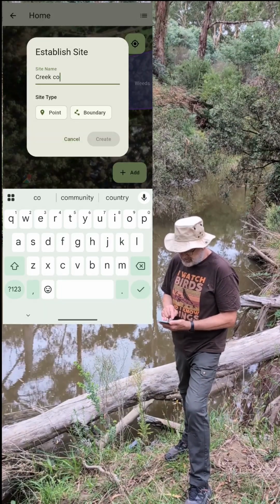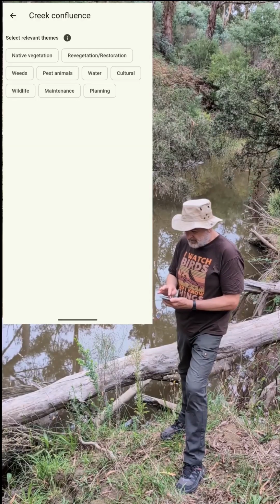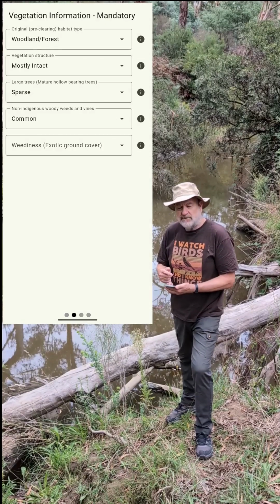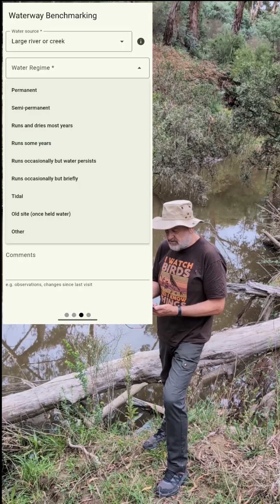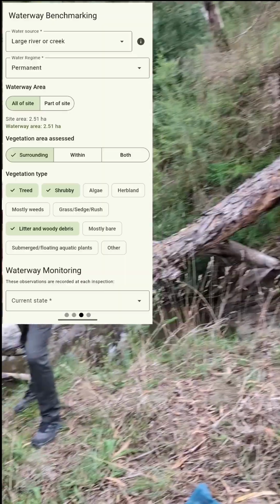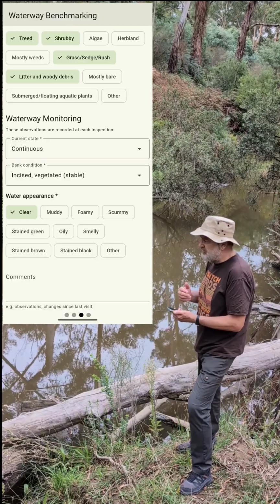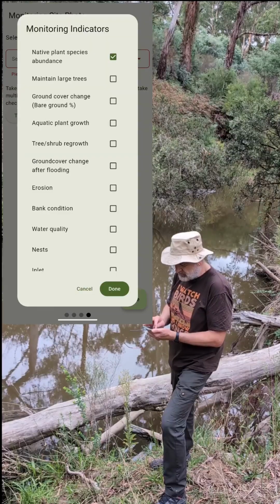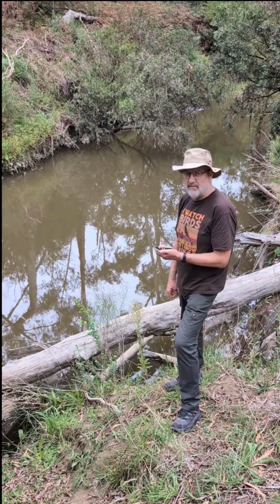Comprehensive Monitoring: Vegetation Assessments and Waterway Benchmarking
Why stop at one? In this tutorial, we demonstrate the efficiency of conducting Multiple Activities at a single location. By combining a Vegetation Condition Assessment with a Waterway Benchmark, you can create a holistic profile of your environmental site.

The Benefit of Layered Data
Conducting multiple activities allows you to see the relationship between different environmental factors—such as how the health of the surrounding bush impacts the stability and clarity of the adjacent river.

Step-by-Step Guide for Multi-Activity Sites
Select Your Location: Open the app at your site (like the confluence of Dry Creek and the Plenty River) and ensure the blue GPS dot is active.

Establish a Boundary: Select Add, then Activity, and choose Boundary. Map the area to include both the waterway and the surrounding banks.

Choose Multiple Themes: Instead of choosing just one, select both Native Vegetation and Water.

Complete the Veg Assessment: Answer the prompts on habitat type, vegetation structure, and biodiversity indicators (like hollow-bearing trees).

Complete the Waterway Assessment: * Source and Regime: Identify the water source (e.g., Large River) and its flow regime (e.g., Permanent).

Water Appearance: Note the clarity and state of the water (e.g., Clear, Muddy, or Scummy).

Bank Condition: Evaluate the stability of the banks and the level of vegetation cover.

Review Your Scores: The app will provide a Condition Score and VAST Rating for your vegetation, alongside your waterway data.

Evidence and Save: Select your monitoring indicators—such as "Shrub Regeneration" or "Water Quality"—and take a photo to anchor the data.

Building a Long-Term Record
Conducting these dual assessments establishes a baseline for the site. Every time you return to monitor, you can track whether your management efforts are keeping the ecosystem stable or driving positive change.

Start monitoring your land today! COVRAM is available now for Australian land managers: